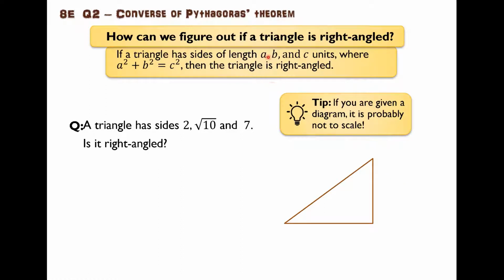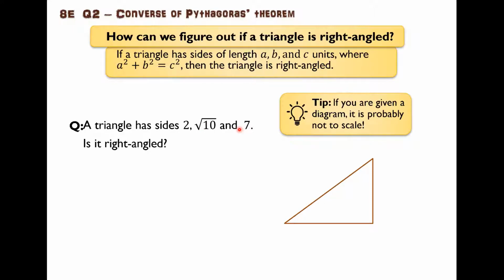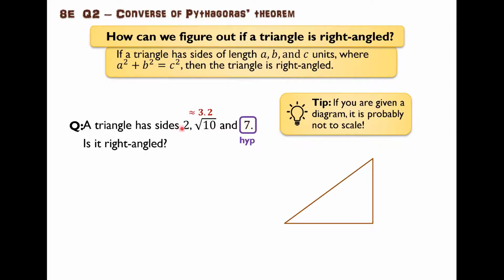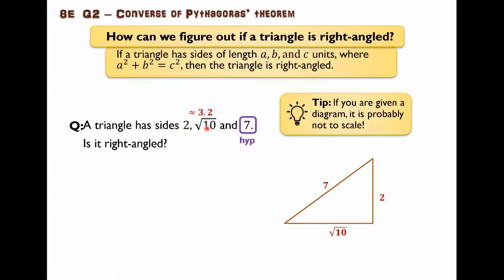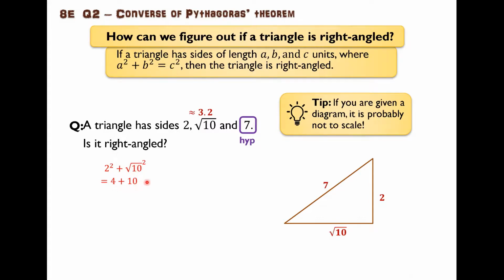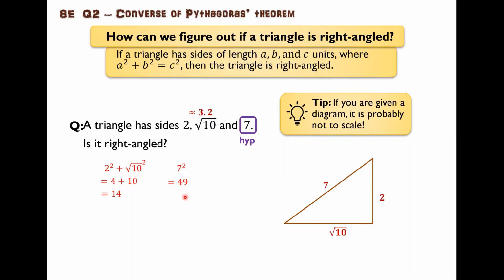Ex 8E - Converse of Pythagoras' Theorem (with a surd/radical)